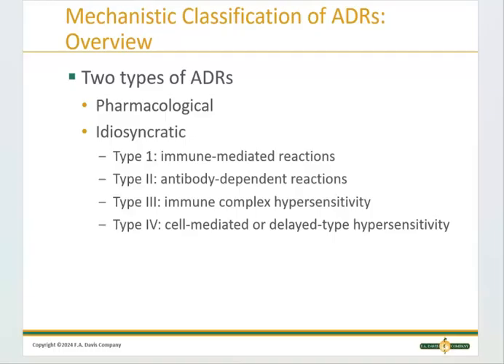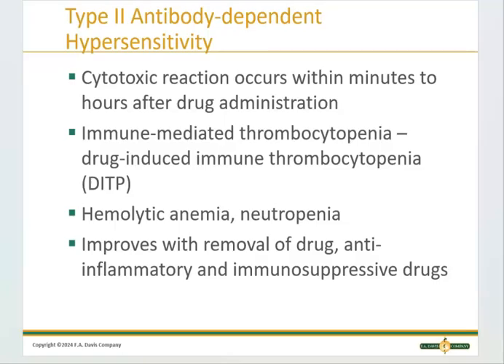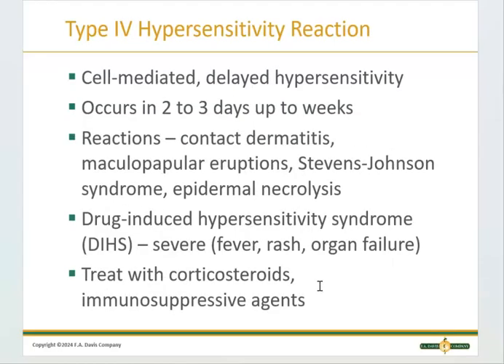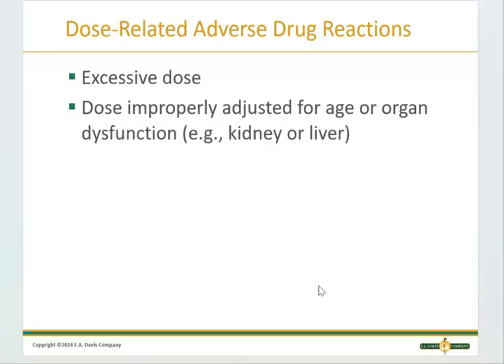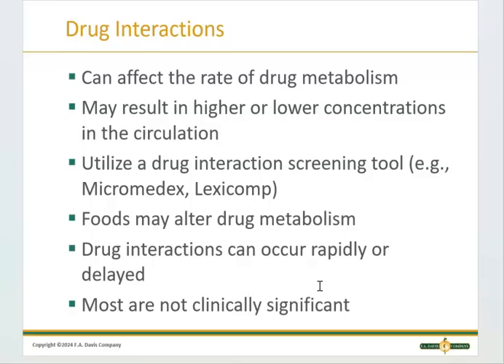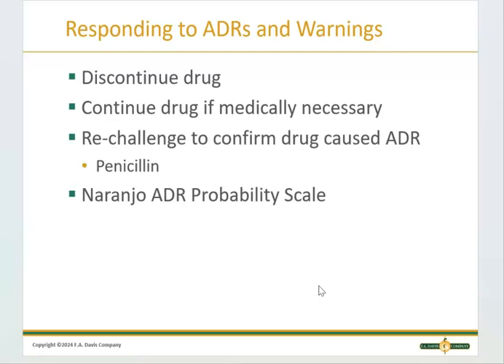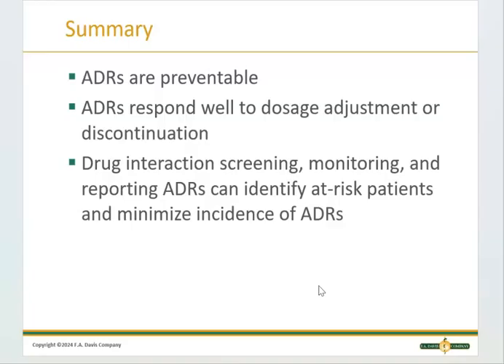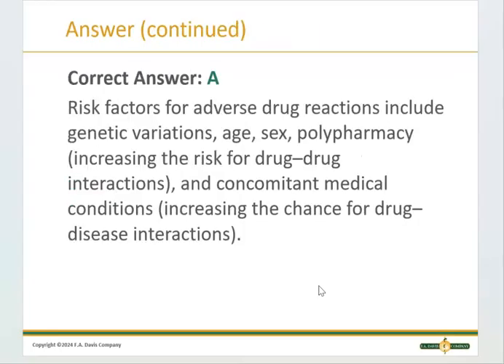Woo Ch 5 N5125 F25